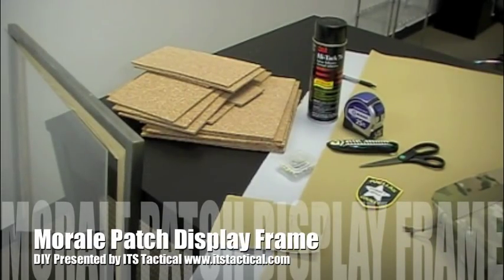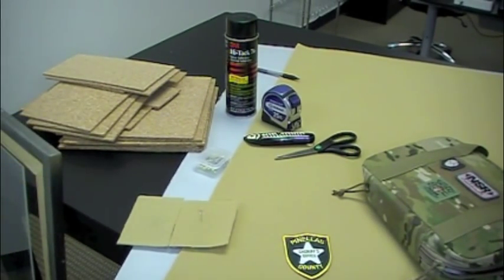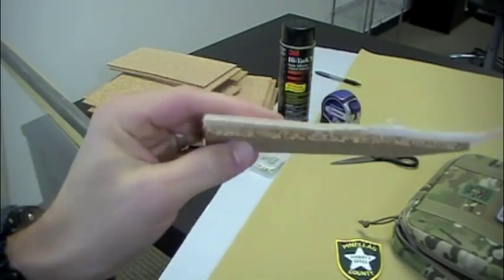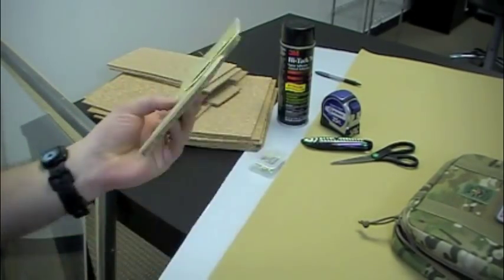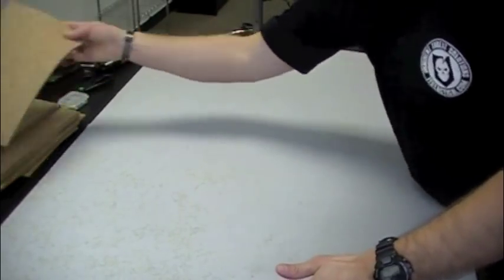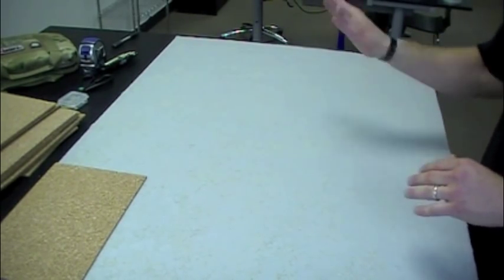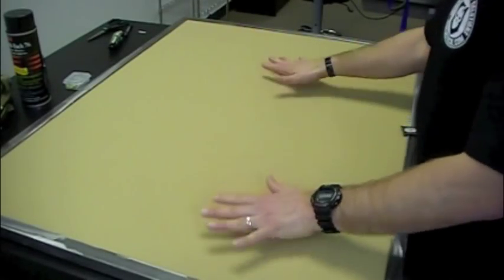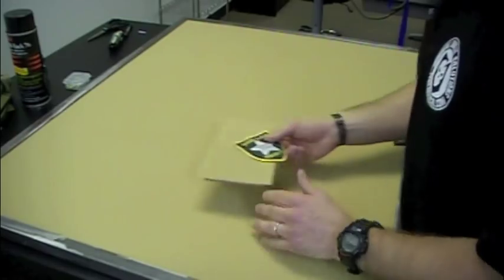DIY Morale Patch Display Frame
Join ITS Tactical as we show you how to create a DIY Morale Patch Display Frame to show off your collection! Read our write-up with details and photos